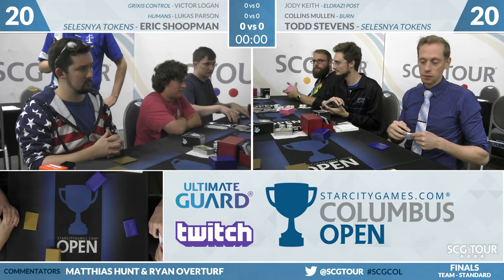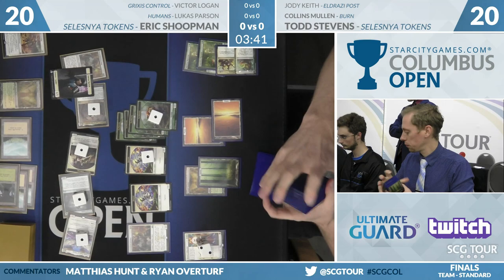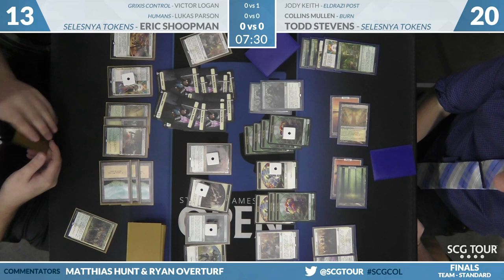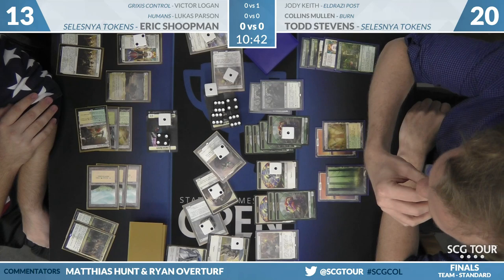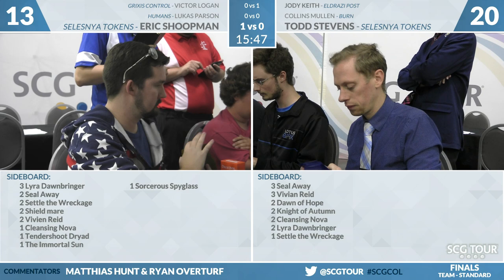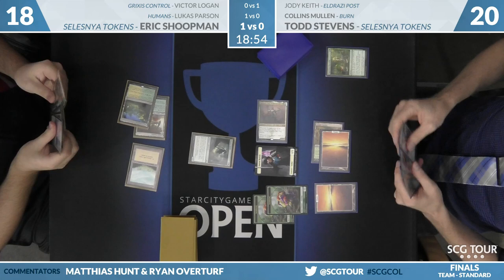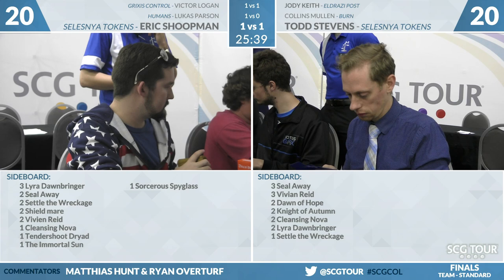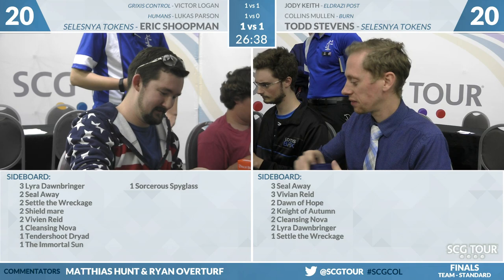SCGCOL: Finals - Logan, Parson, Shoopman vs Keith, Mullen, Stevens [Team Constructed]